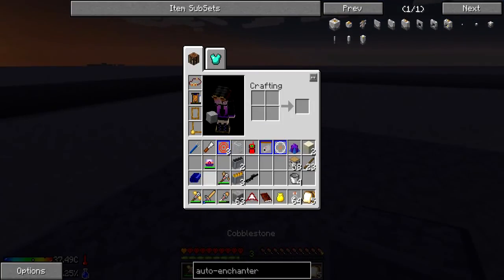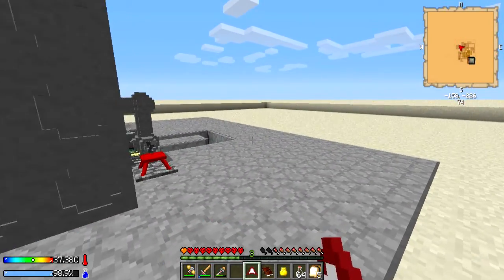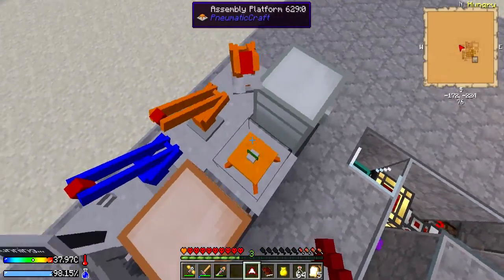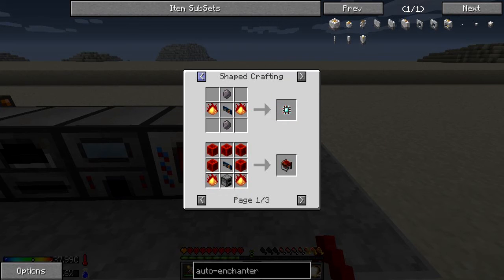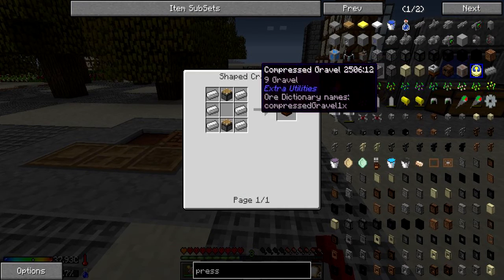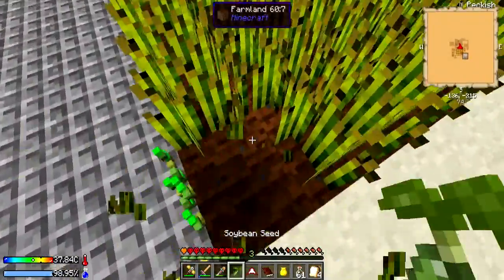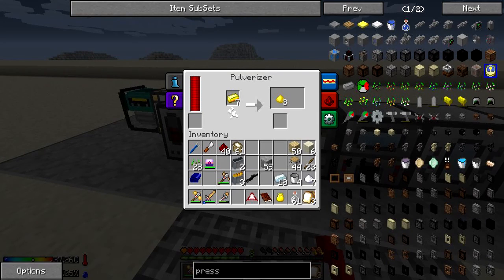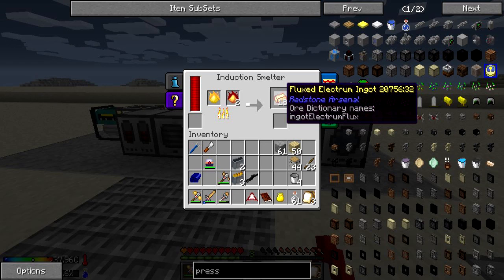Amy's Crash Landing Series - Episode 36 | "Aerial Start"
Hello everyone! Today, we decide that it's time to begin working on our automatic long distance Camel Pack refill setup. This is an absolute must have setup to acquire the freedom necessary towards achieving complete freedom within the map. Allowing us to travel anywhere we desire.